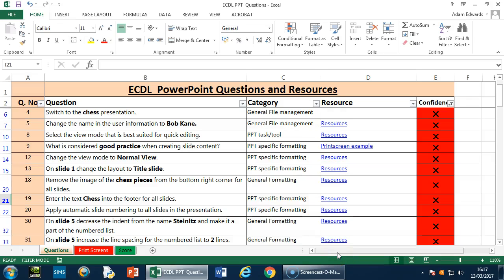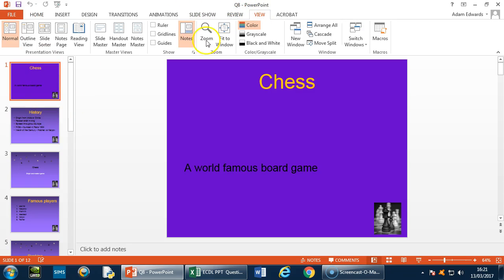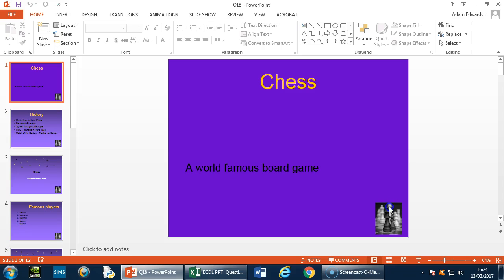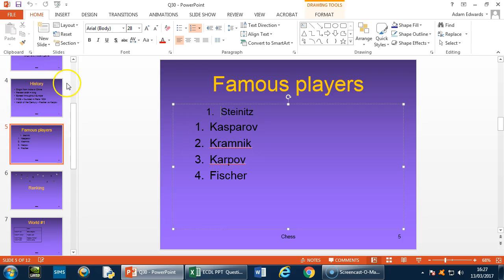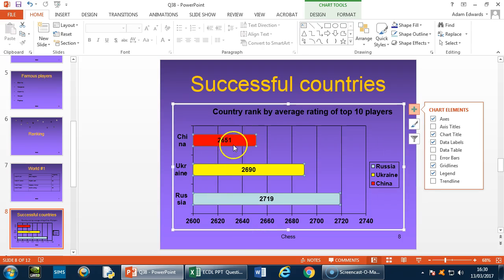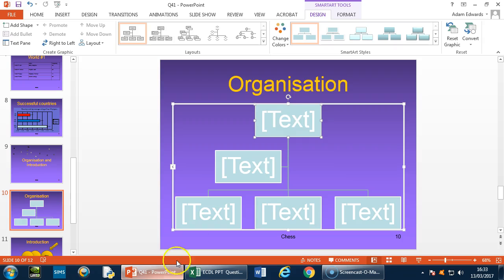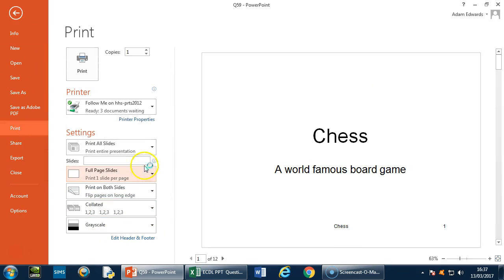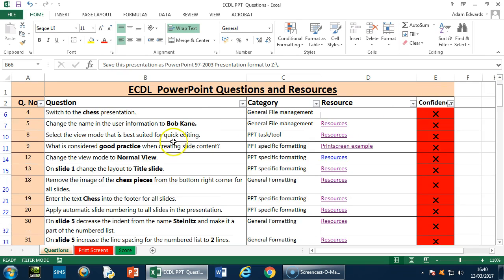ECDL PowerPoint common questions (Short walkthrough)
The 20 minute video is designed to help you if you have already watched the longer video,  and still struggled with the exam.  There are some questions that you can practice by using the resources from lessons that I am using in the video.

The resource have been used in lesson but can also be downloaded from